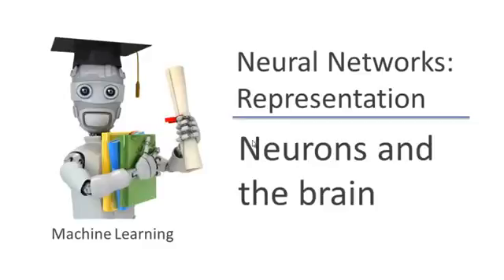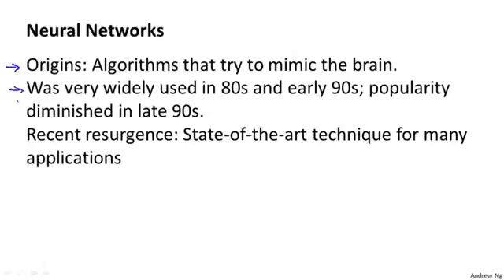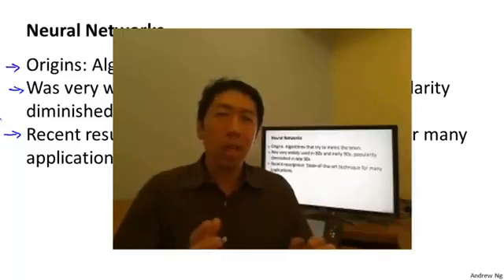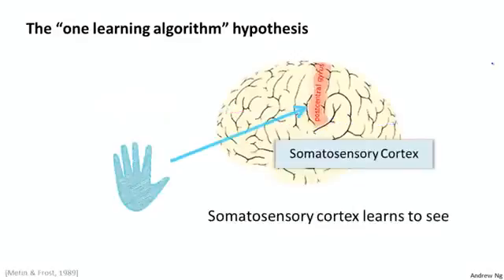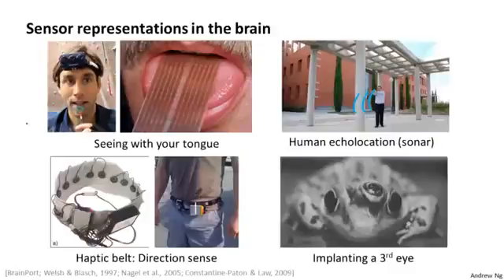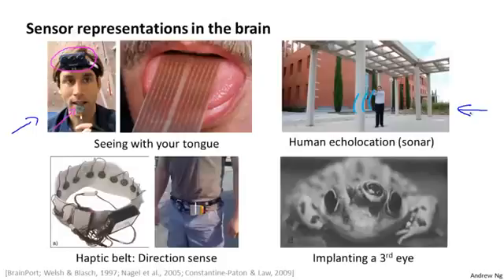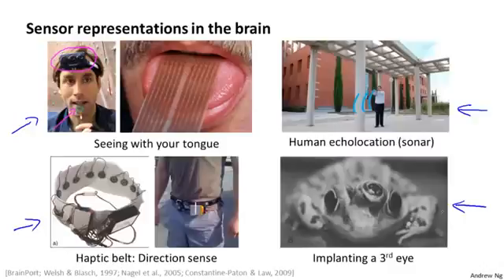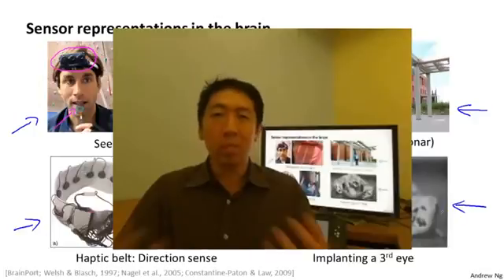Lecture 0402 Neurons and the brain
04 Neural Networks Representation